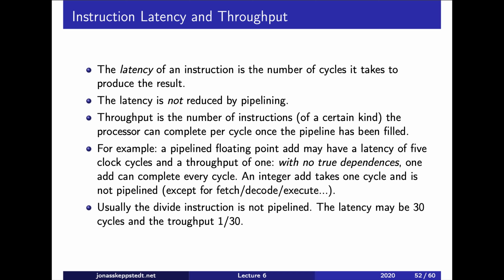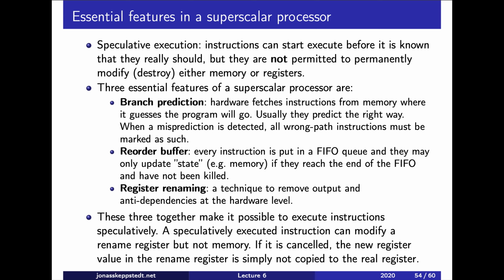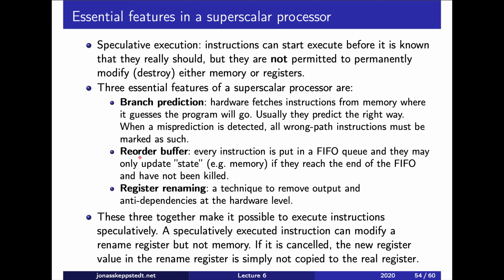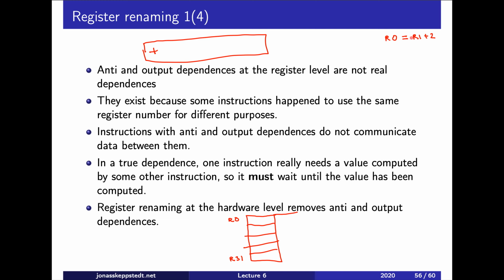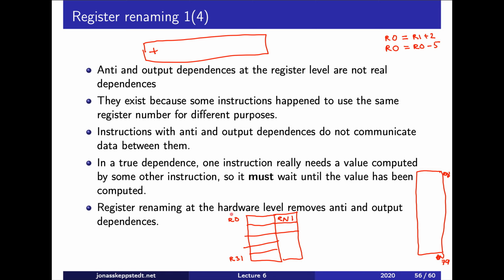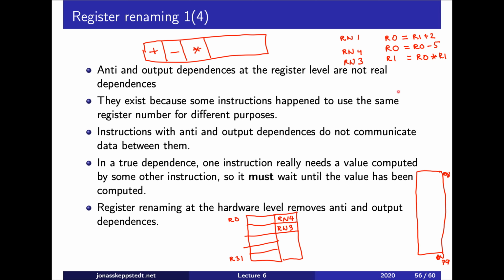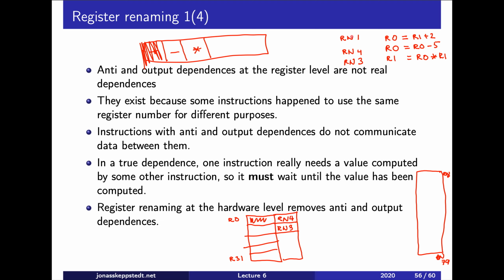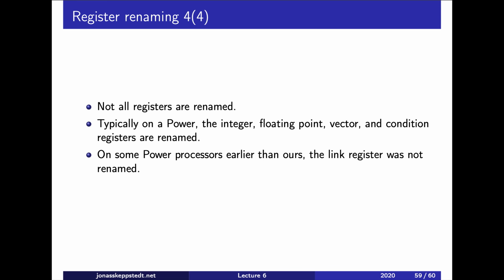F06 / 7: 3.3 Superscalar processors (level 3)